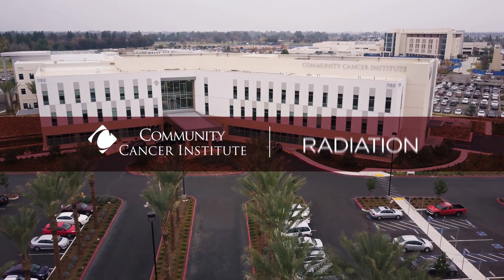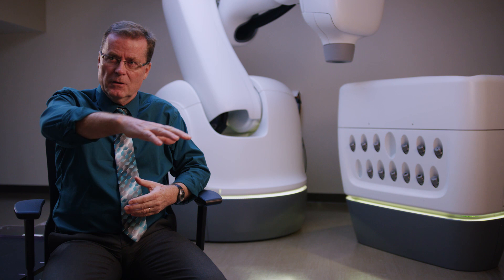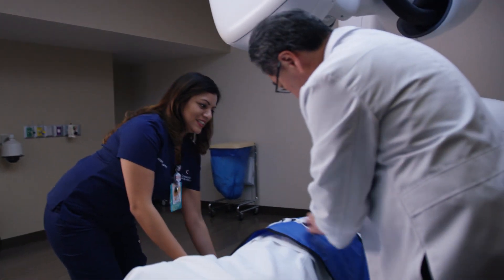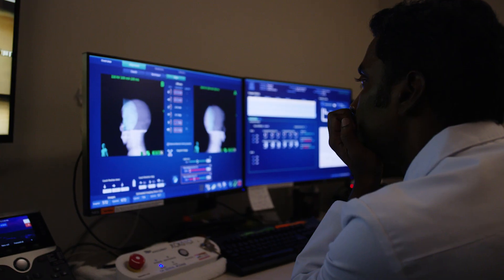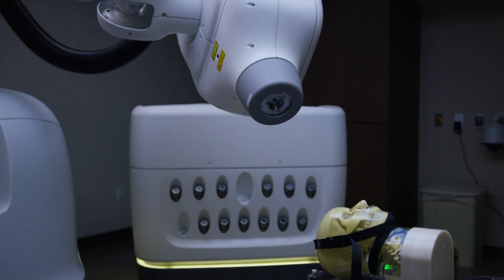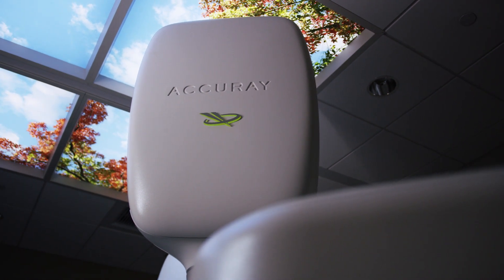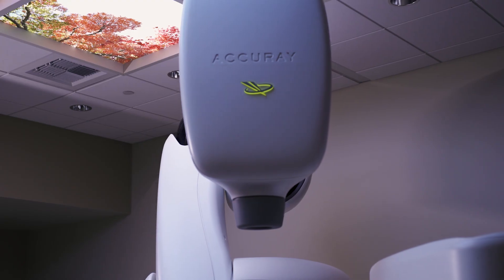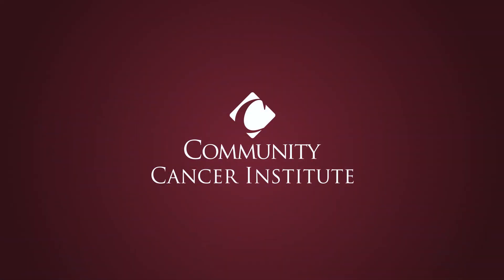Community Cancer Institute - CyberKnife Robotic Linear Accelerator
CyberKnife® destroys tumors with radiation while sparing surrounding healthy tissue, even if the tumor is moving. With pinpoint accuracy and from any angle imaginable, CyberKnife enables physicians to target high-dose radiation at hard-to-reach tumors that otherwise might be impossible to treat.

Because of its ability to deliver high-dose radiation with absolute precision, CyberKnife can in some cases even reduce the number of treatments necessary. This means you can get back to your normal activities sooner.